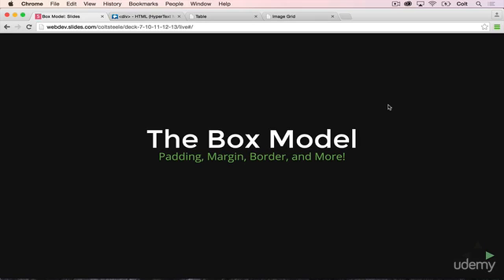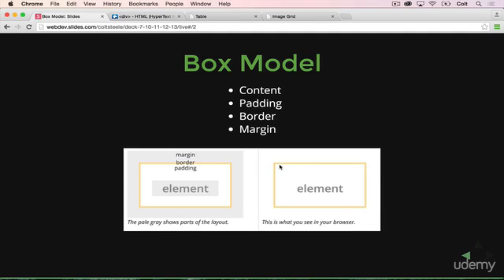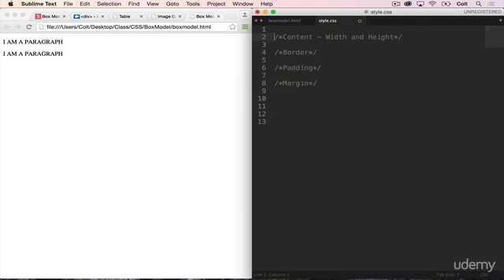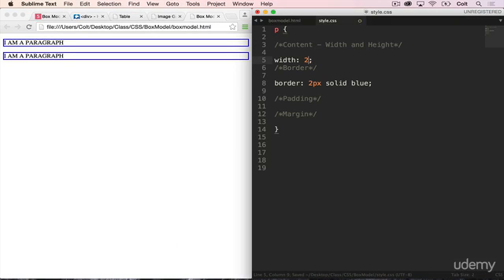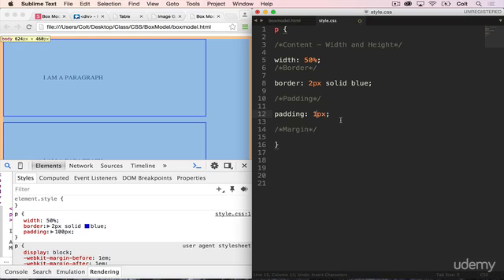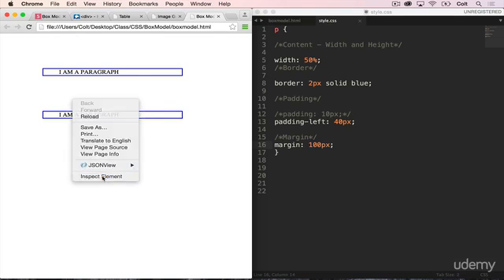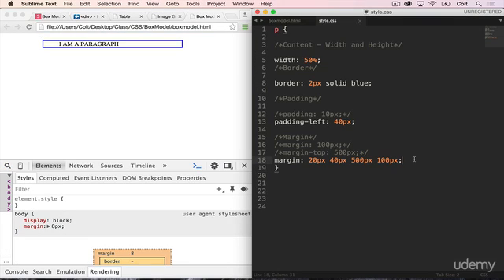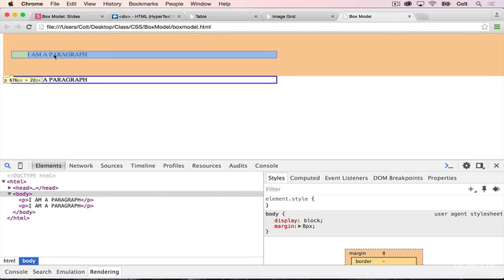BoxModel -Learn HTML CSS in 2 minutes